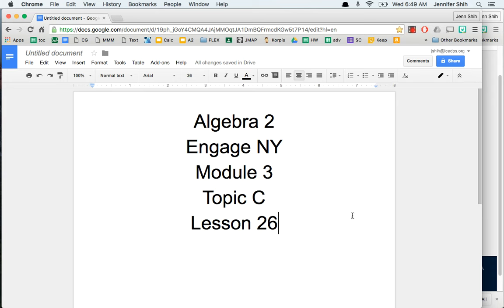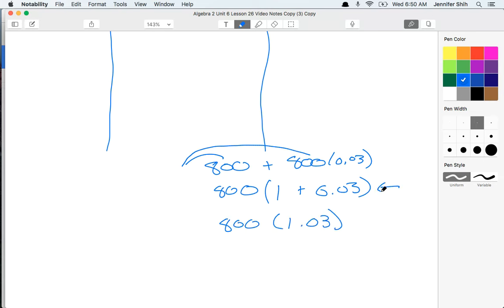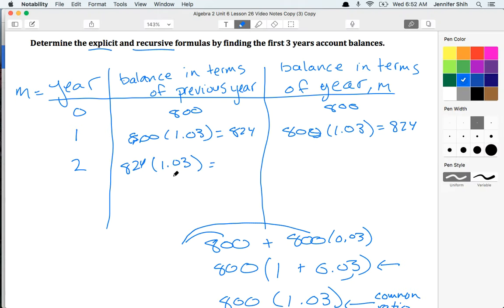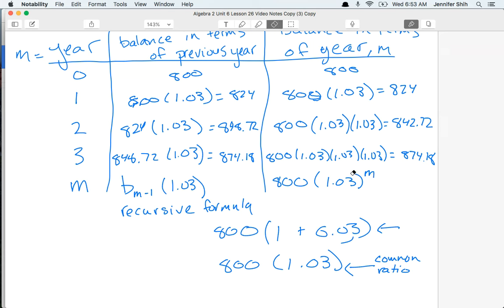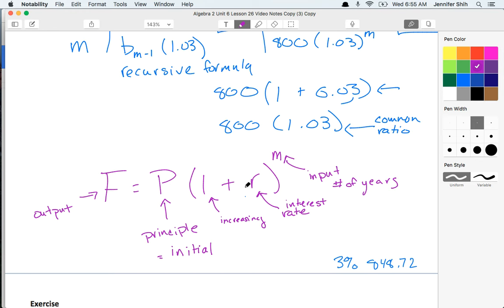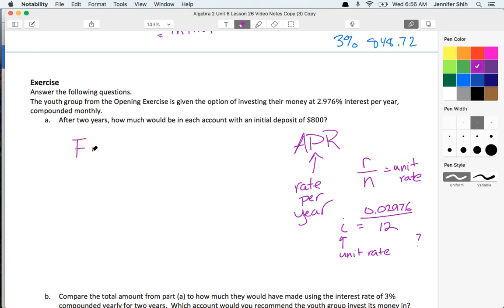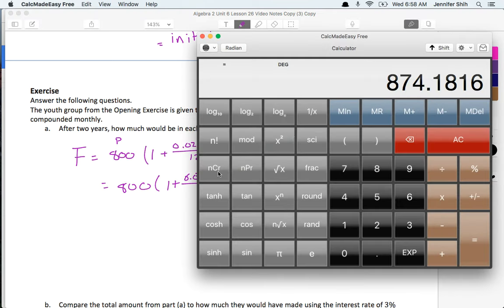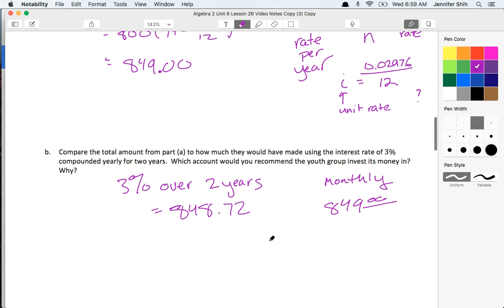Algebra 2 Engage NY Module 3 Topic C Lesson 26